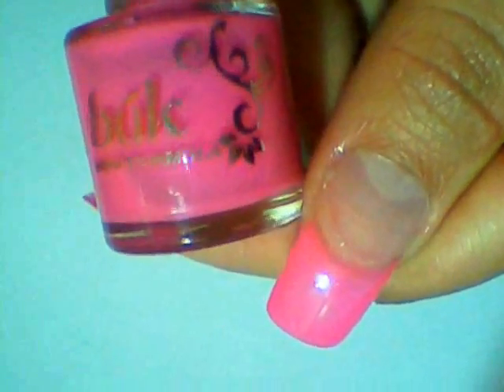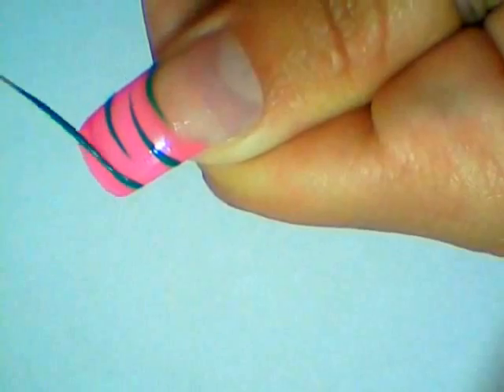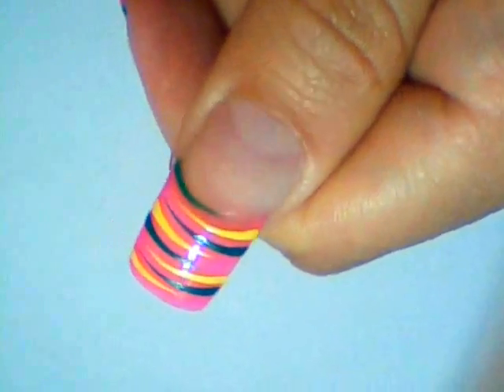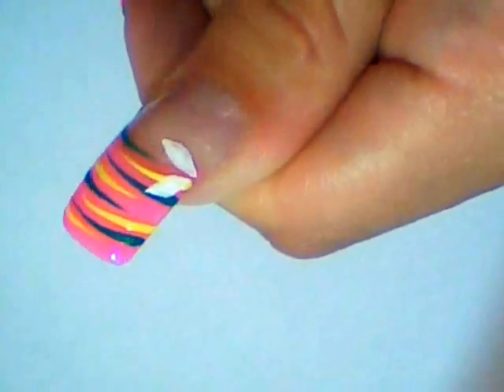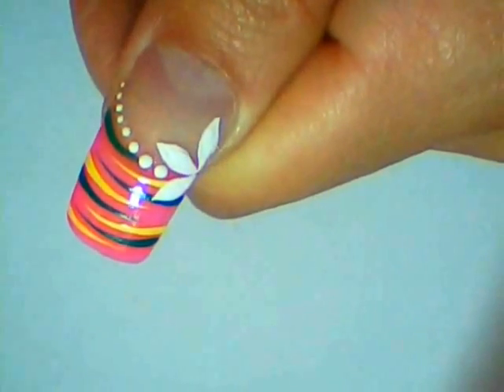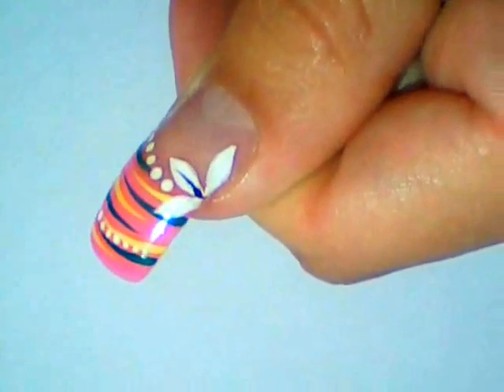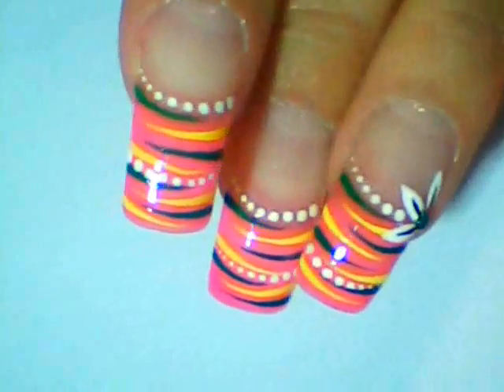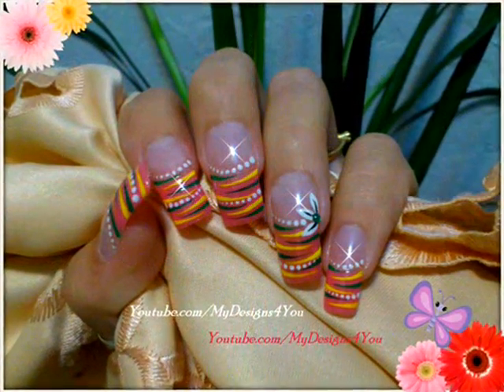Spring Nail Art For Beginners | Floral French Tip ♥ Абстрактный, Цветочный Дизайн Ногтей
How to stripy french floral nail design for beginners, long nails...Абстрактный, Цветочный Дизайн Ногтей. Френч дизайн для начинающих.
EASY, SPRING FRENCH TIP NAILS. QUICK AND EASY. YOU WILL NEED PINK POLISH, GREEN, YELLOW, BLACK AND WHITE PAINTS AND GREEN RHINESTONES.